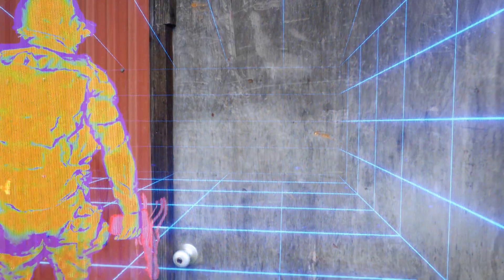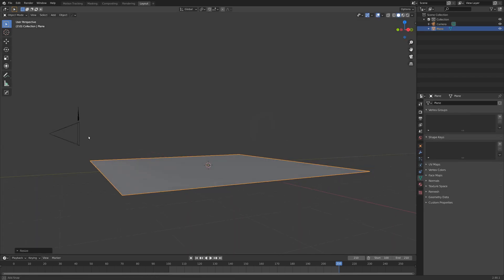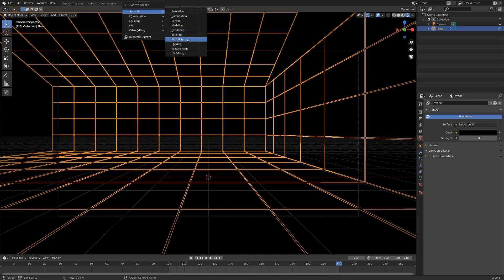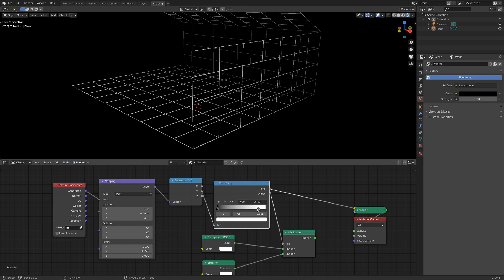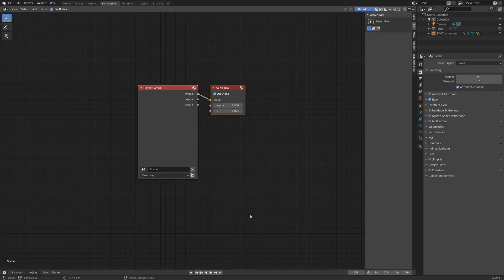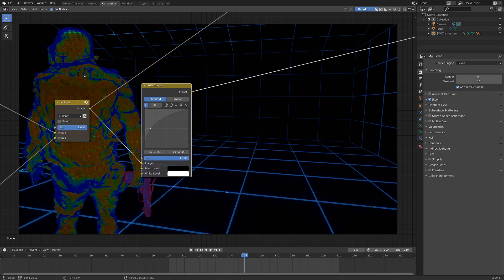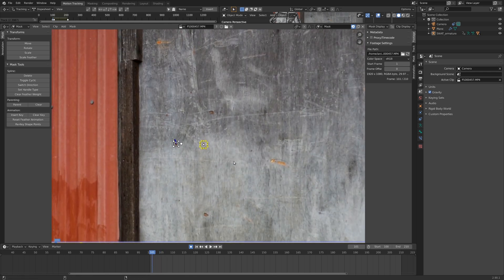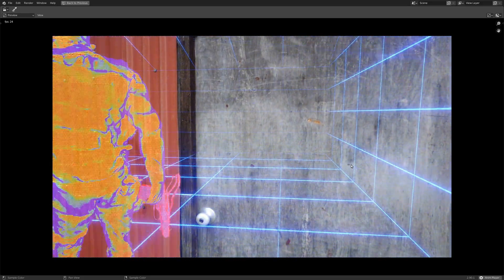How You Can Create Wild X-Ray VFX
Intro: 00:00
Setup: 00:15
Tracking: 01:02
3D Scene setup: 01:35
Basically making tron: 02:7
Materials: 04:1
Matching up the camera: 07:17
Compositing: 08:30
Masking: 11:51
Continued compositing: 13:47